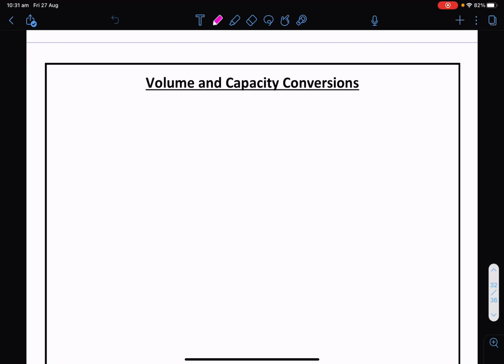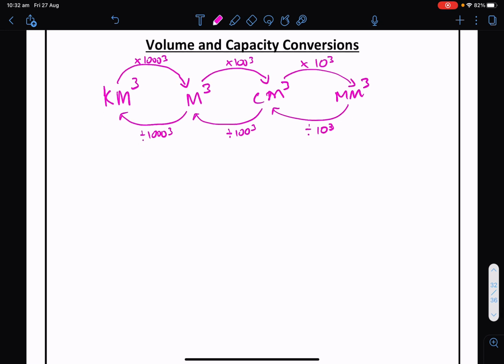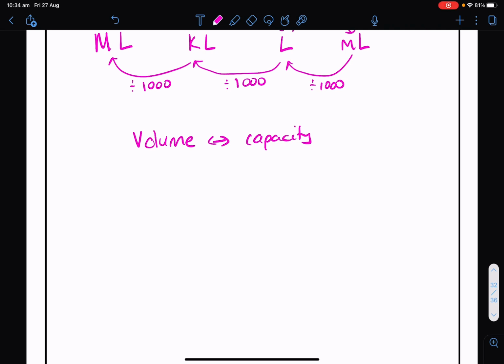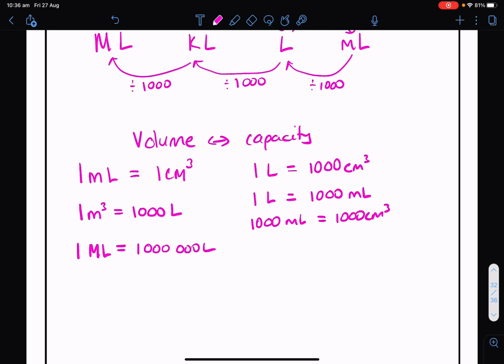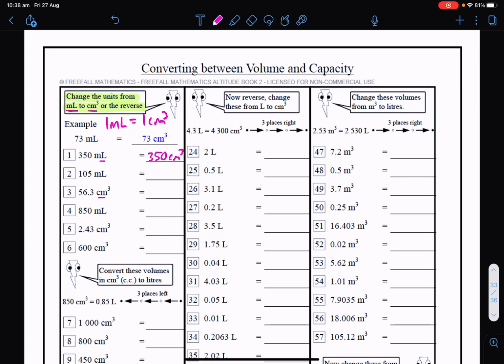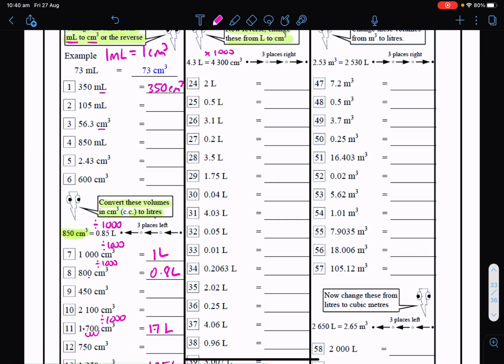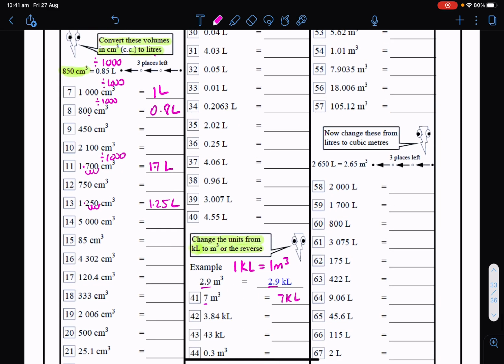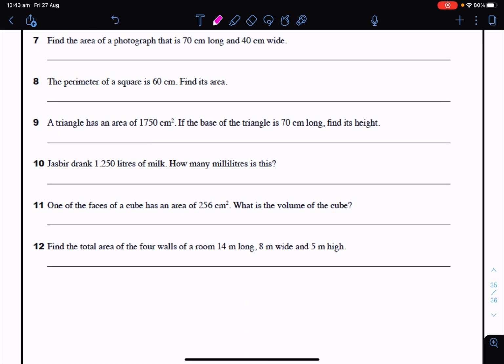Volume and Capacity Conversions